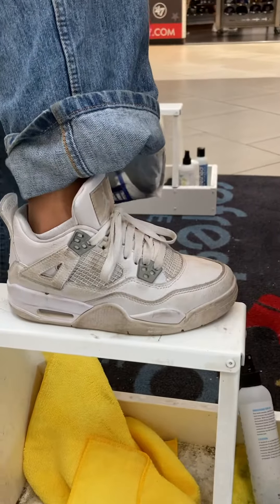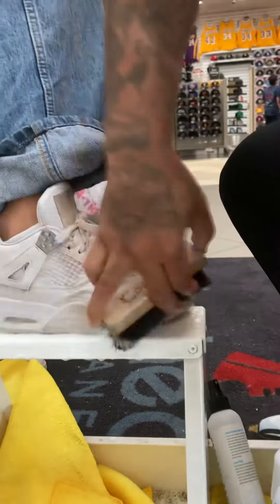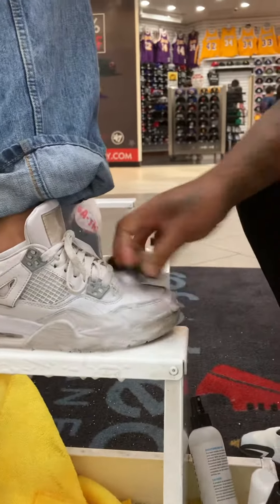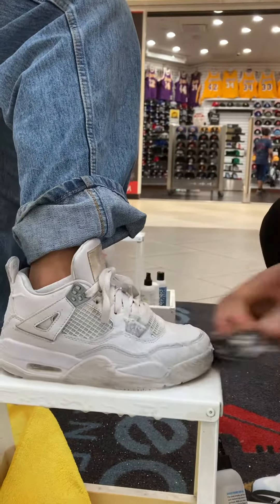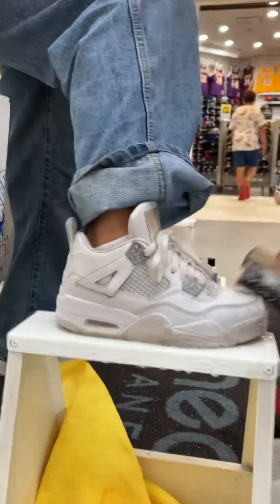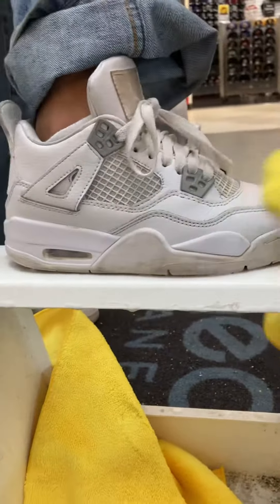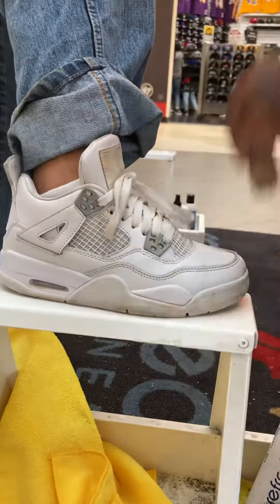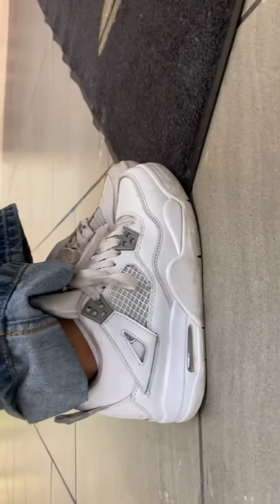Tune In dirty white 4s came out clean